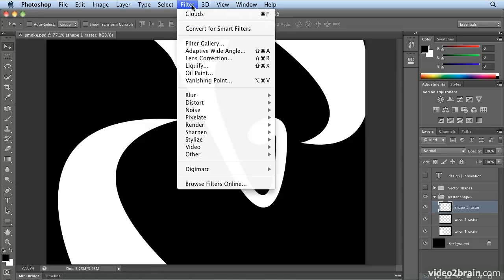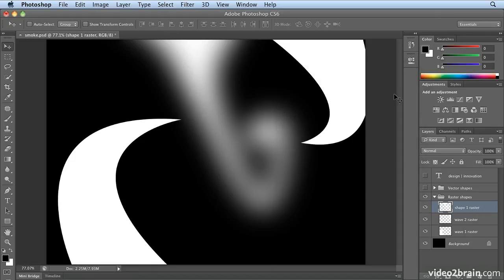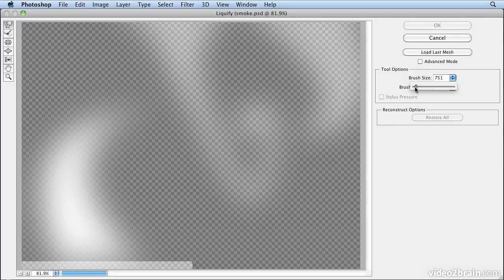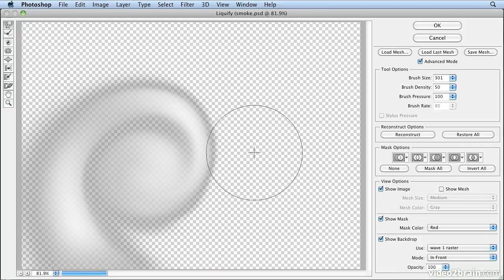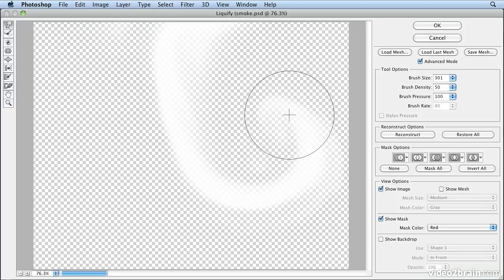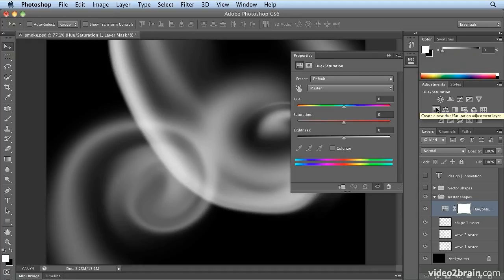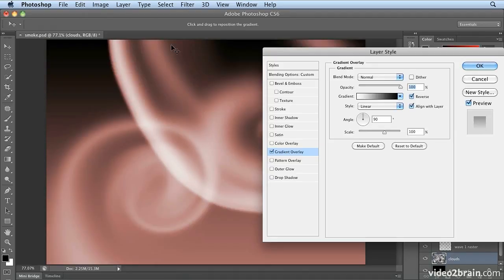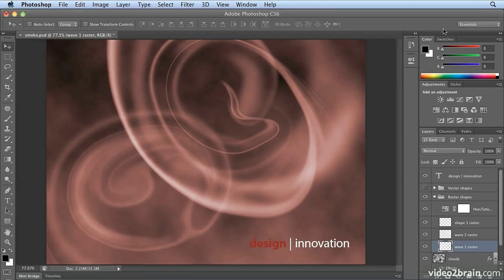02 06 v2b PhotoshopCS6